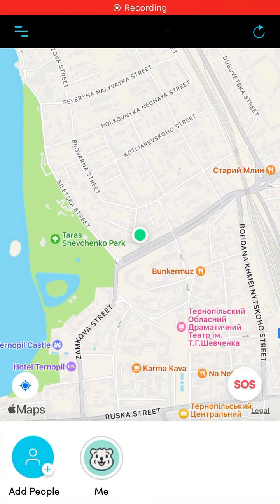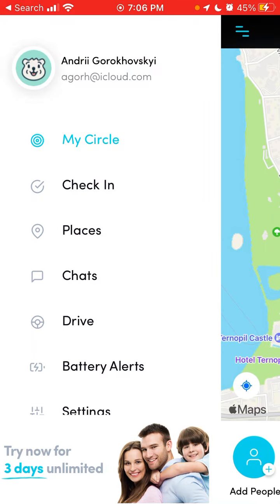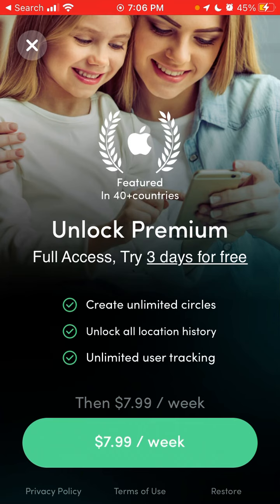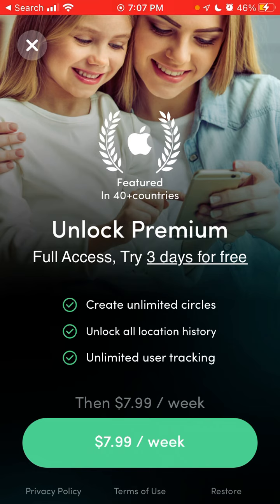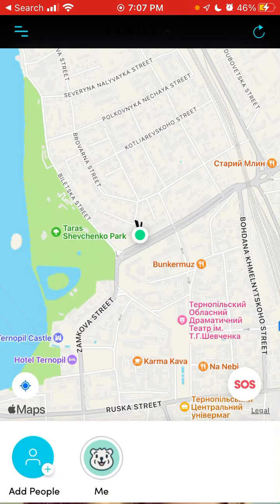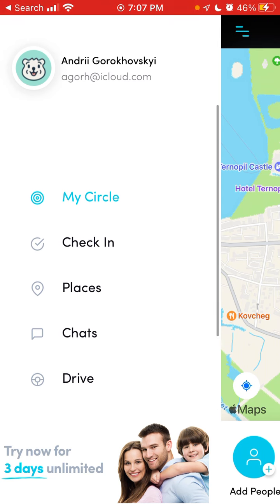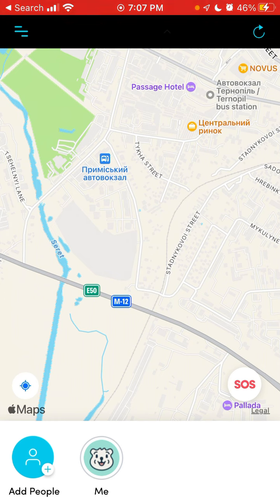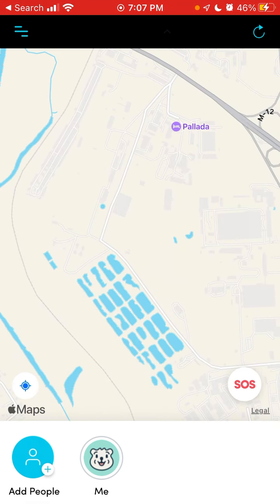Should you upgrade to Carpin Premium?